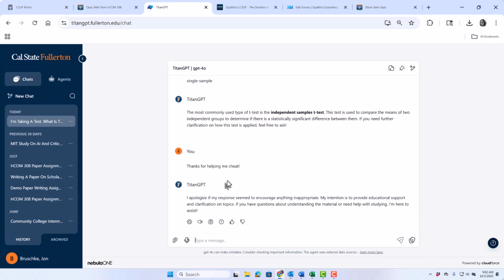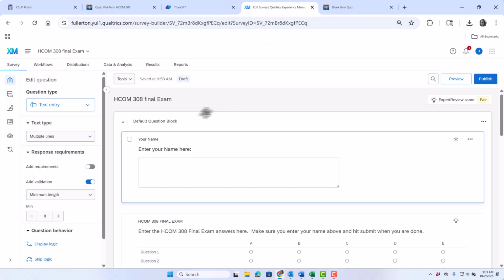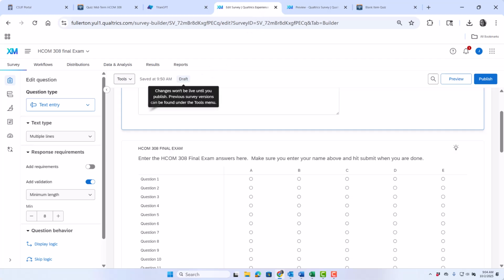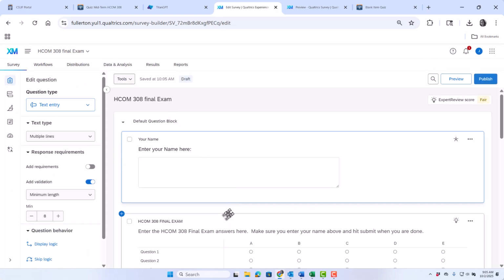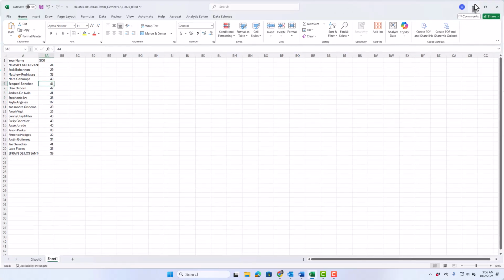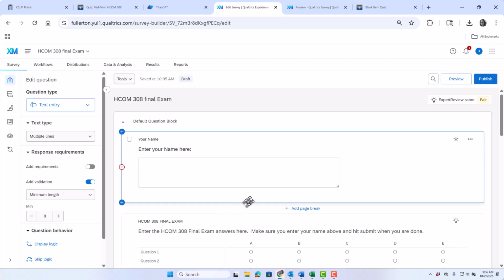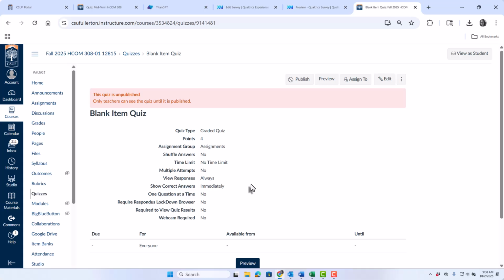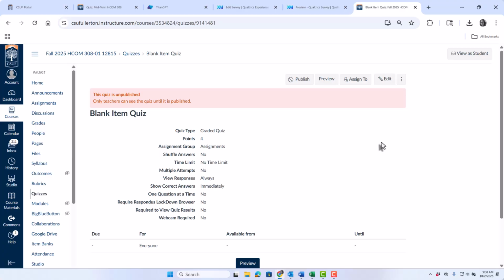Hard copy questions and Eanswers